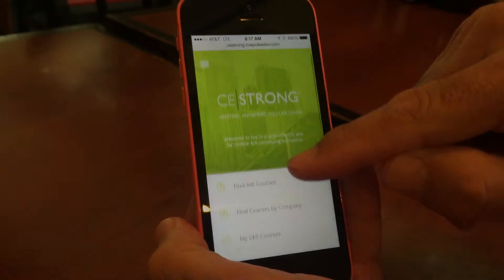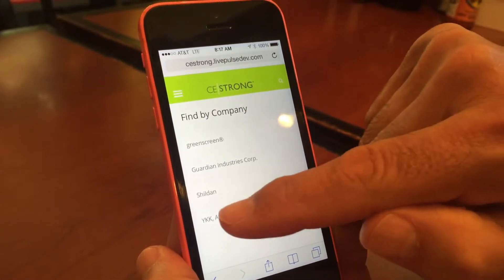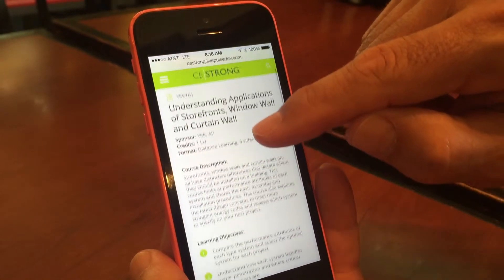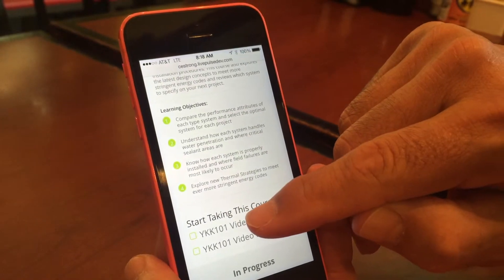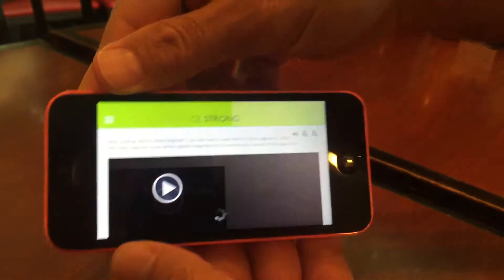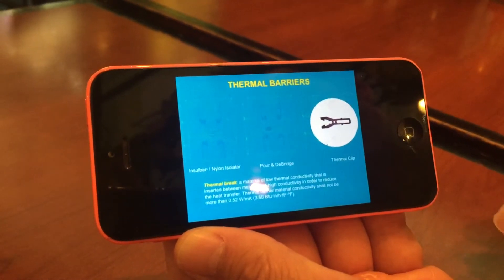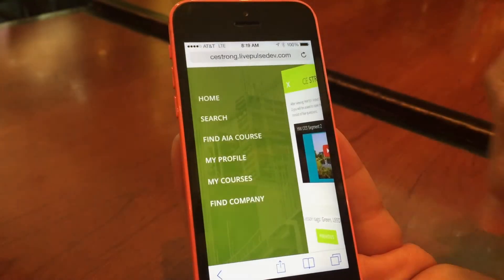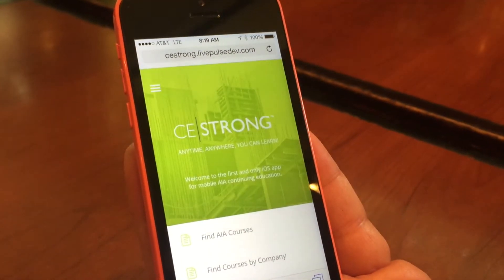AIA Show App Intro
This video is about AIA Show App Intro